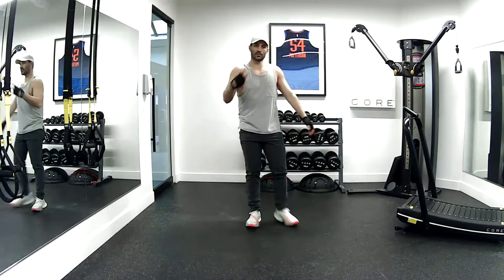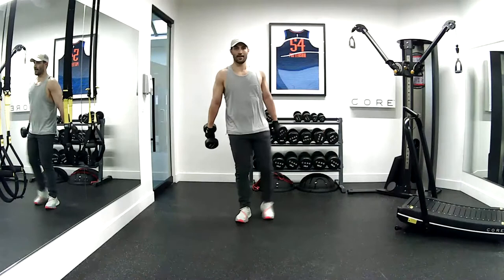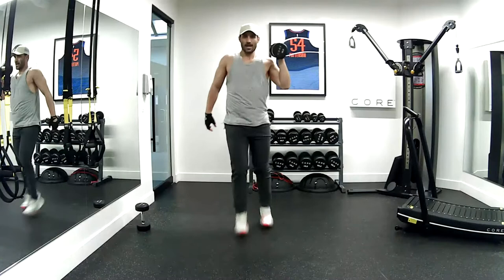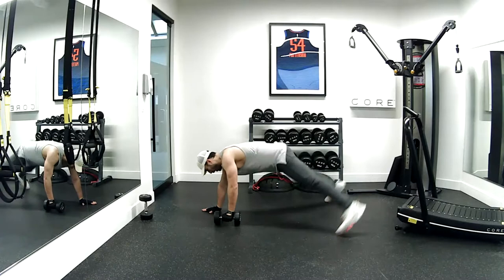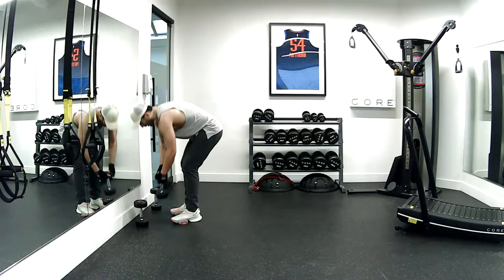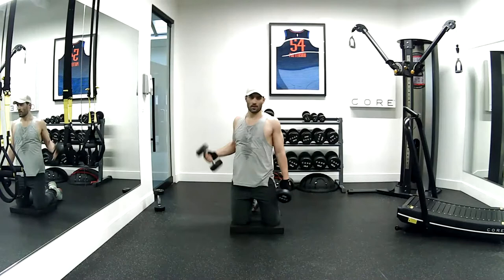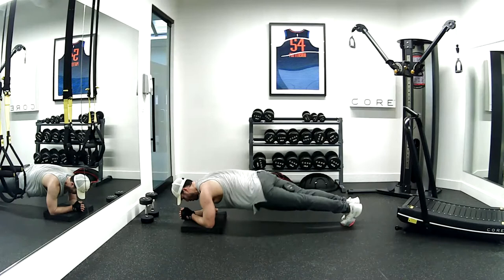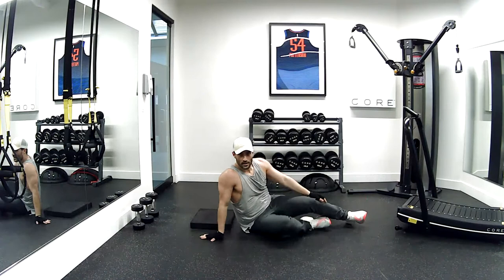35 Minute Workout by Joshua Lipsey 🔥🔥🔥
Things to do on family day? This is the only thing to do on family. A thirty five minute full body blaster from Joshua Lipsey. All you need are a set of dumbbells.

Hello and Welcome to CORE-FIX - The channel to educate our CORE Crazies about the CORE, offer challenges, and free workouts from our CORE specialists! 💯

Core Concepts was started in 2010 by former professional basketball player and model, Joshua Lipsey. After surviving a serious car accident, Joshua wanted to create a method to strengthen and maintain his core to prevent further injuries.
➡️ He took over 50 certifications in applied functional science and then started to develop his own routines based on training the human body in all planes of motion. He has been featured in national publications such as CNN, FITNESS Magazine, SHAPE Magazine, SELF Magazine and has been on national television shows such as EXTRA, Access Hollywood, and Entertainment Tonight.

On this channel, Joshua answers YOUR exercise How-To questions, so you know what to do, what works, and what doesn't.
You will get tips and techniques for all types of different workout challenges while building the motivation and muscle you need to be successful - in a simple language we all understand!
➡️ If you dream of getting into better shape or simply want to target certain areas of the body, then this is the ultimate hub for all kinds of exercise insights with simple tips and information that will help you to kickstart your fitness journey today!